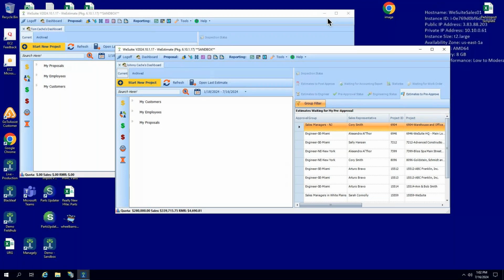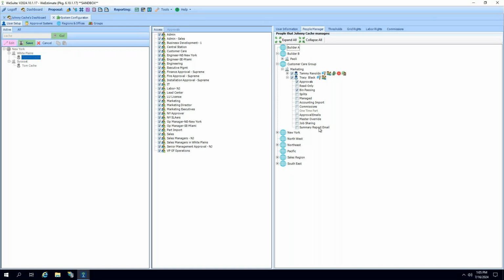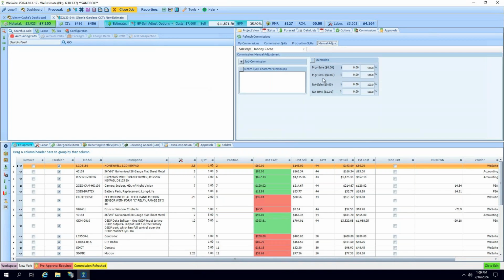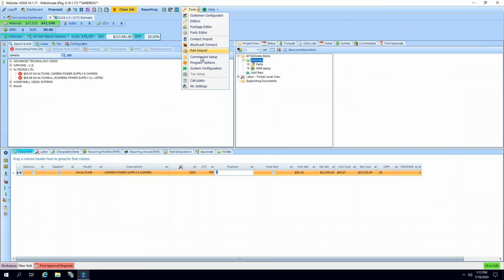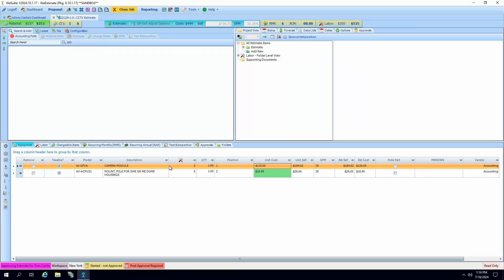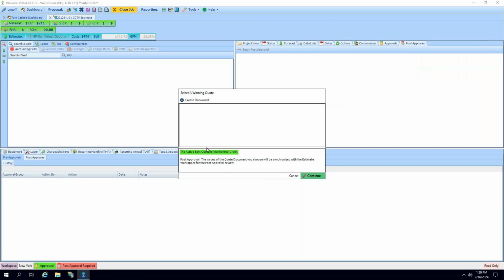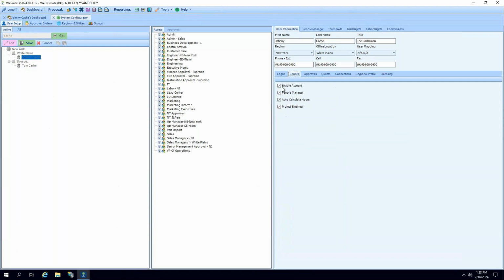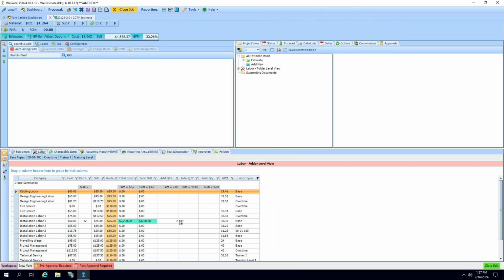Engineering Review, Job Approvals, and Commissions! - July 2024